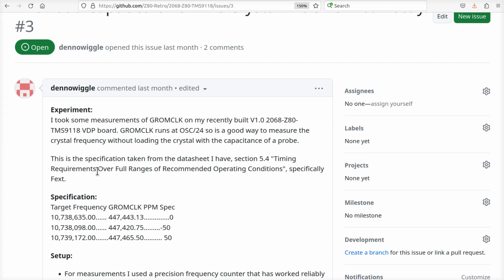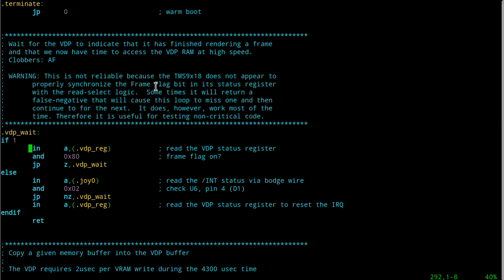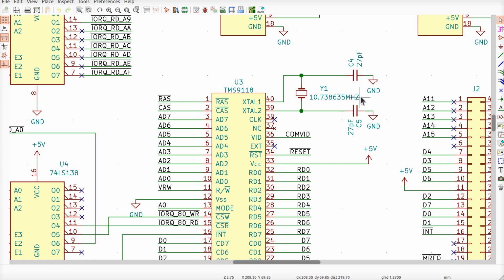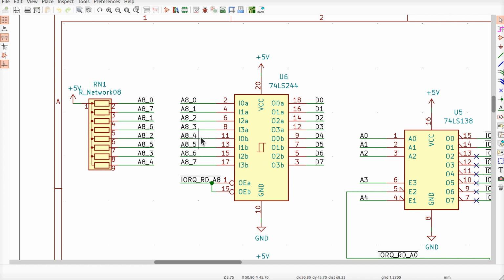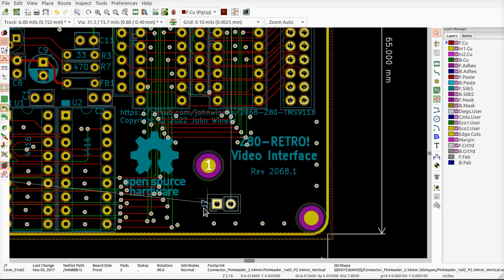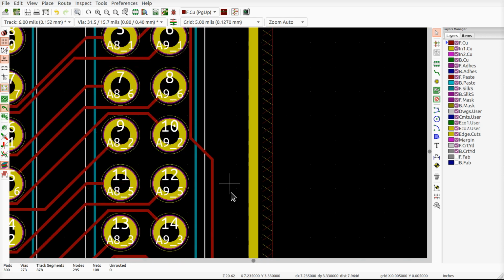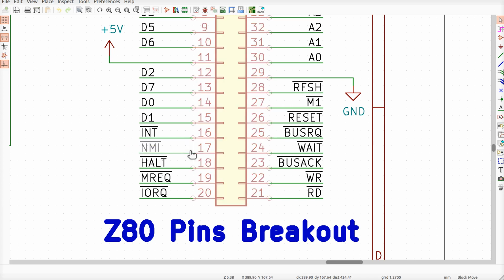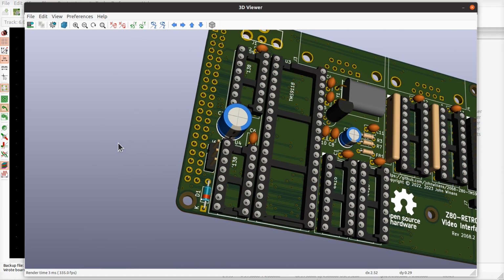Z80 Retro #72 - VDP Board Rev 2 Upgrade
Adding some reliable options for handling IRQs and/or polling the frame flag in the TMS9118 VDP status register.